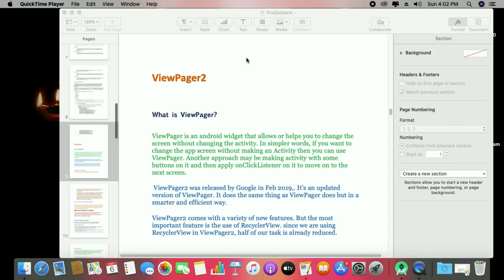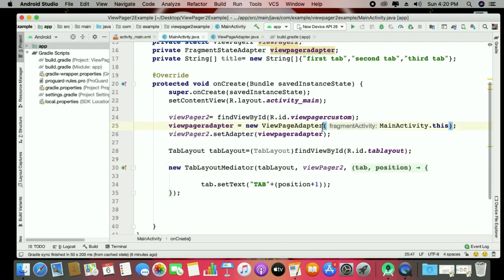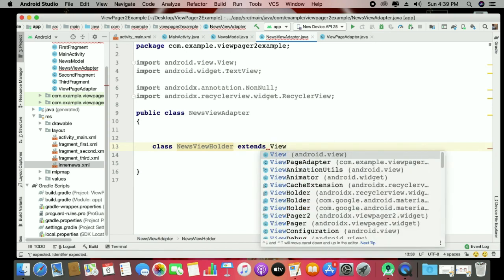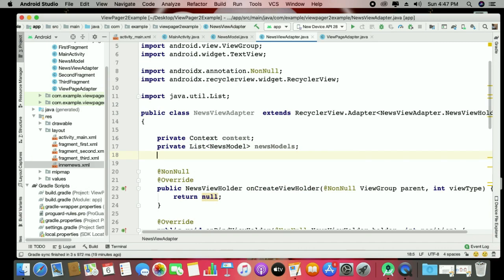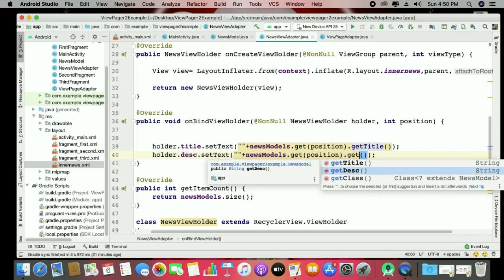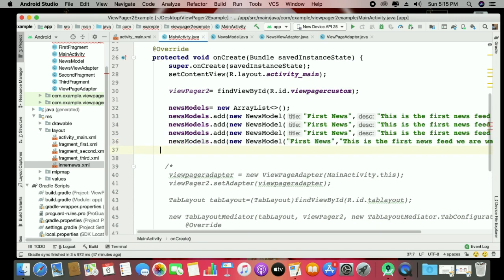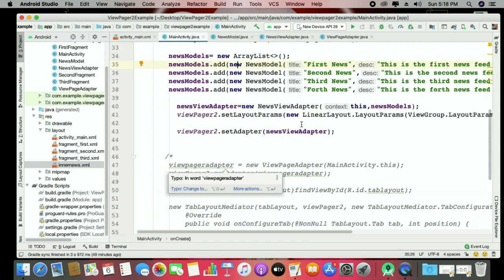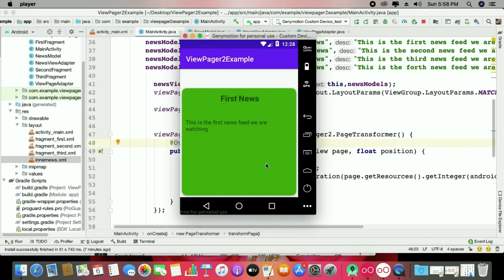ViewPager2 (Jetpack) Second Part (Recyclerview Adapter)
This is Second part of ViewPager2 Example Session , in this session we work on recyclerview adapter using Viewpager2 .